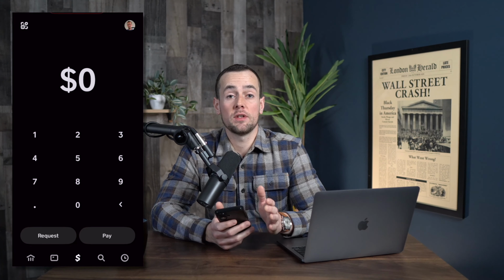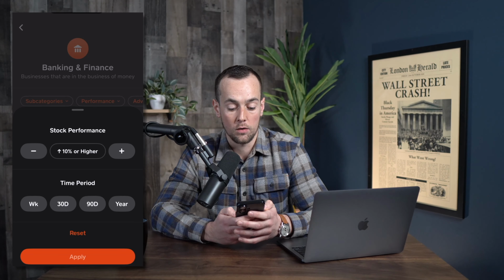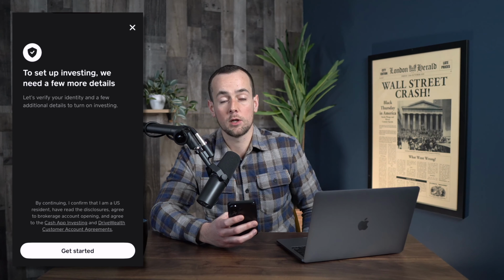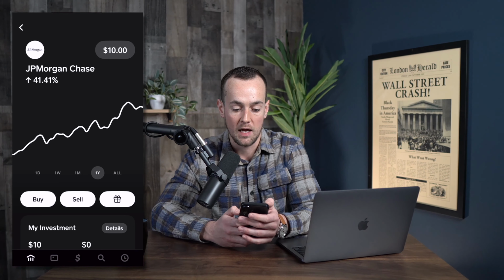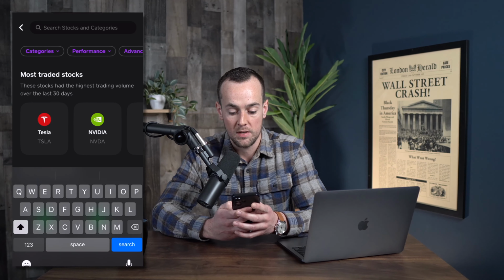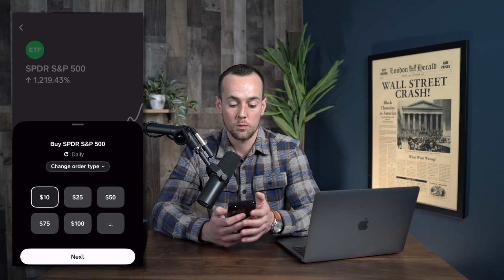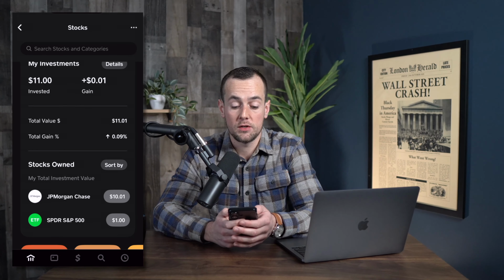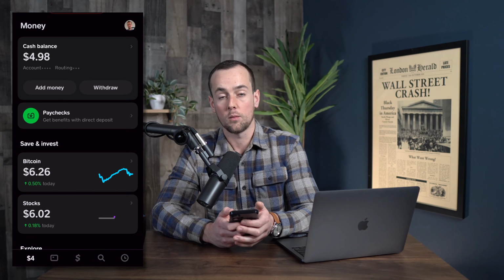Cash App Investing For Beginner's Guide